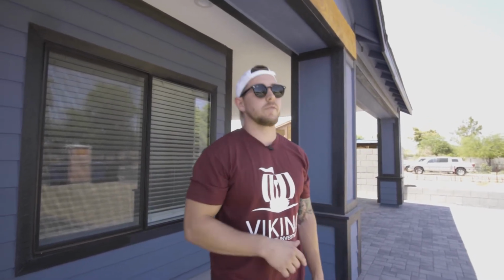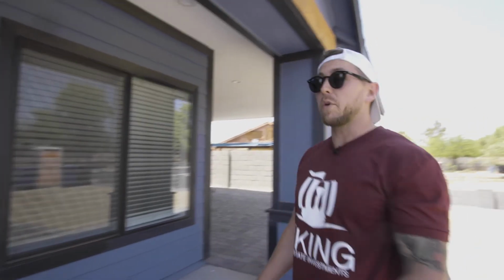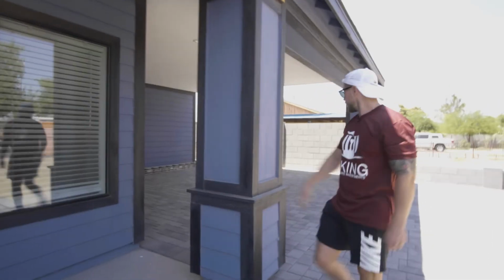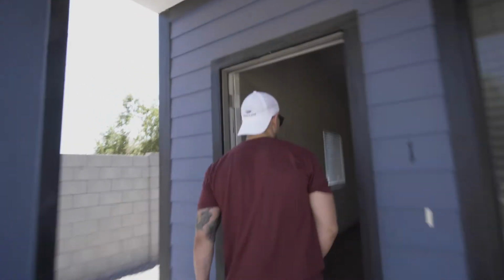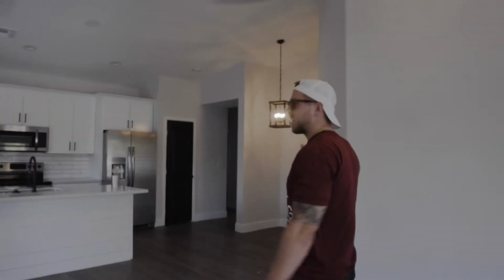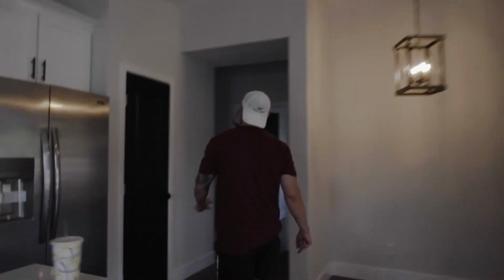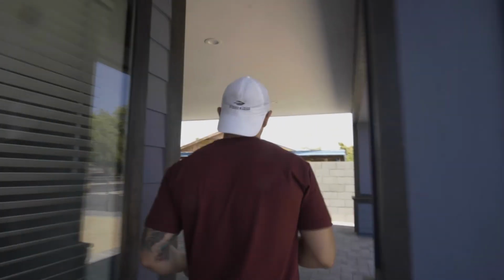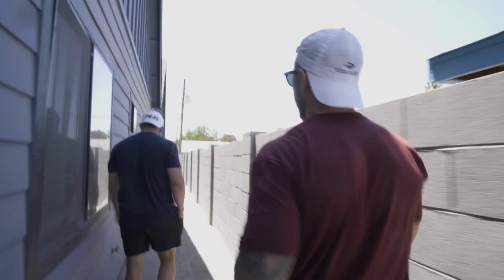Turn your deals into Long Term Wealth | Wholesale Real Estate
The Viking boys walk you through their new build duplex that was just finished! Renting each unit out for $2400 and walking into around $250,000 of equity!

The Viking boys started in Real Estate in 2014. Like many other investors we started wholesaling. We then went on to build a wholesaling team doing well over  7 figures a year and started leaning into flipping. Once we had flipping down we started keeping projects long term. Rentals, multi family and Airbnb’s. We now do new builds and everything RE related. We’re going to share our story and how to fast track building your RE empire while having a fucking blast!